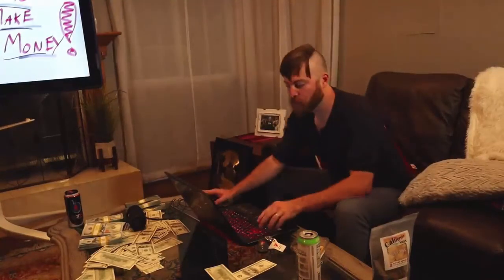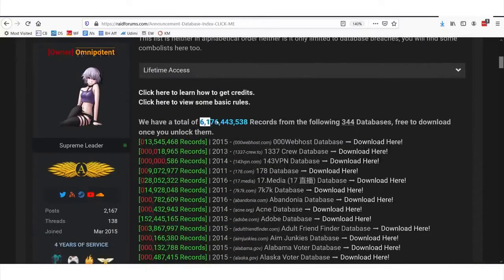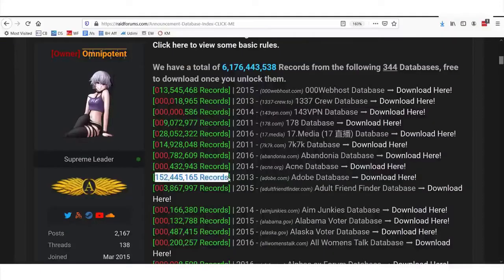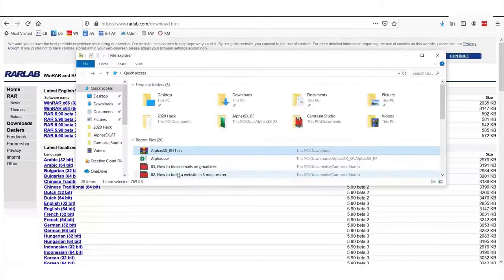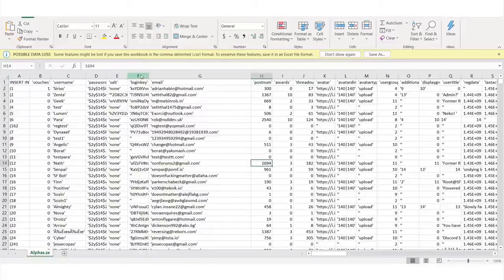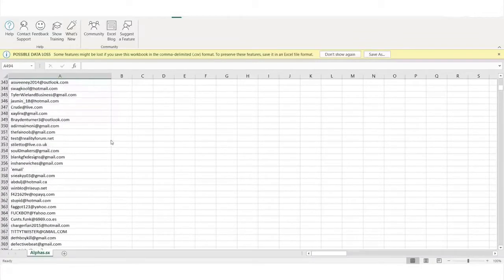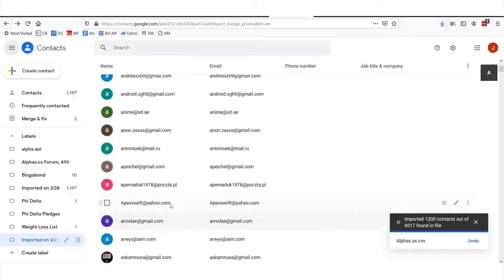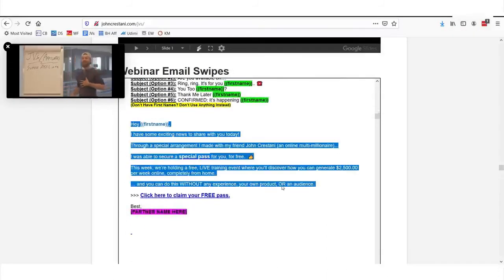Build your email list free| Email list(black hat methods)|Entrepreneur ideas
In this video, you can learn How to build your email list fast, bundles of emails for free.
get your email list using raidforums.com, in this place, you can collect lots of email lists for free
here is the email marketing tool named get response to start your 30-day trial now